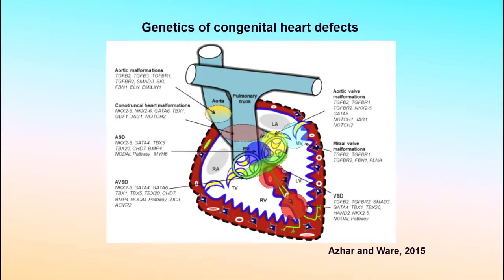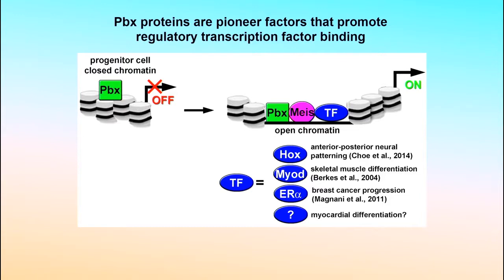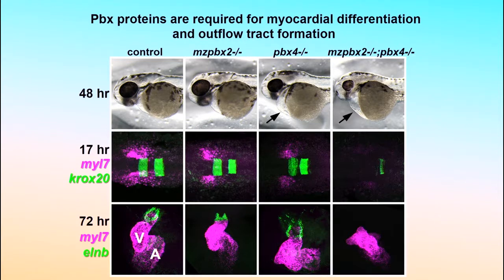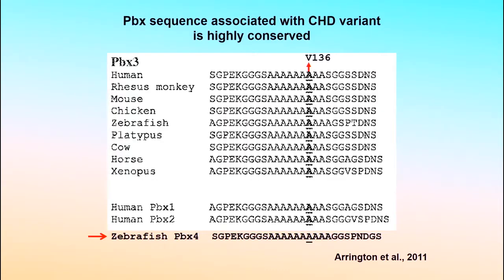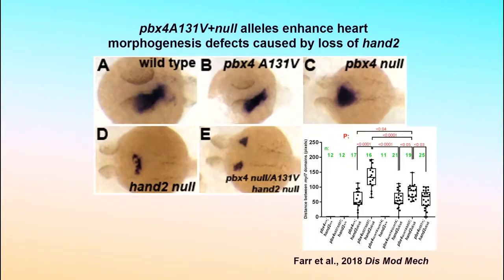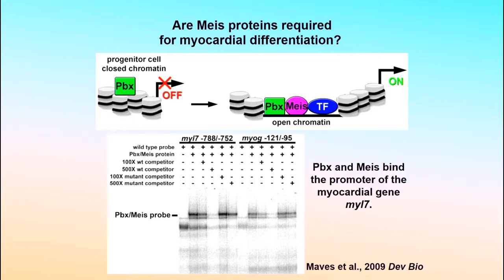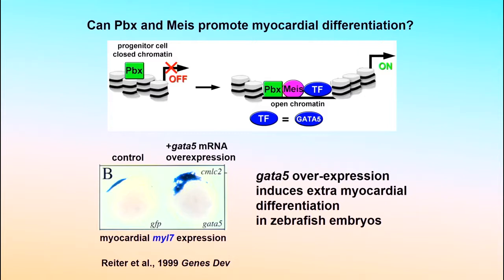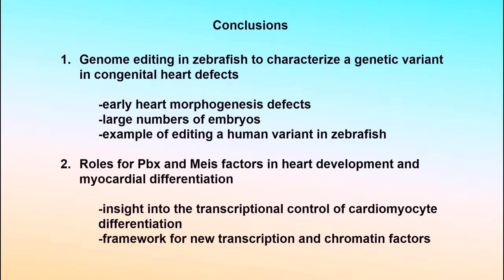Lisa Maves | 2018 Seattle Cell Science Symposium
Using zebrafish to understand how to build a heart